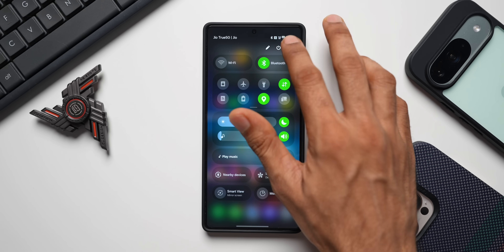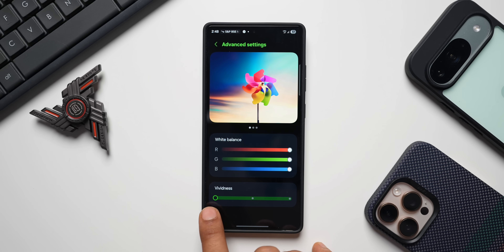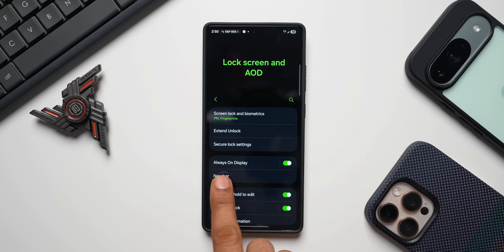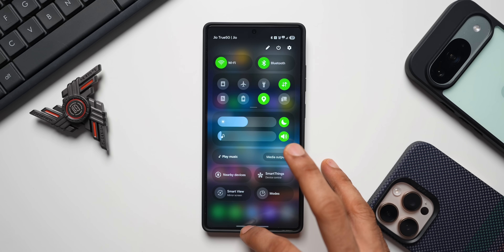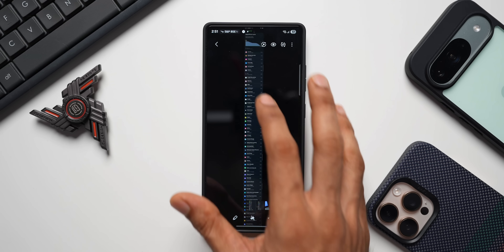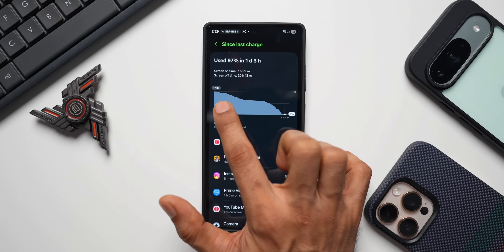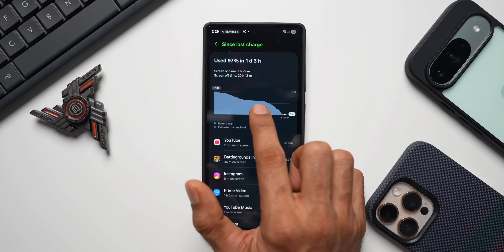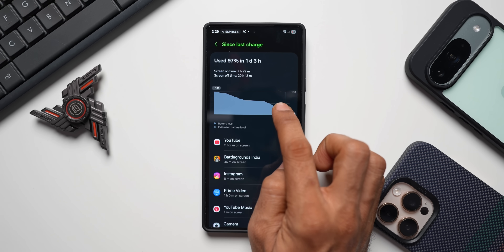One UI 8 Battery Performance ! Lets Discuss